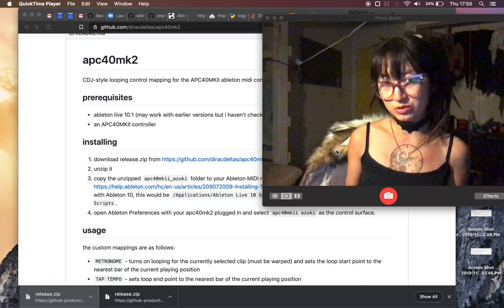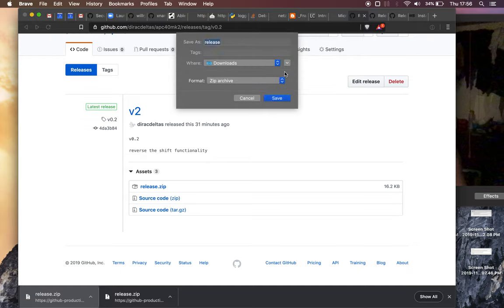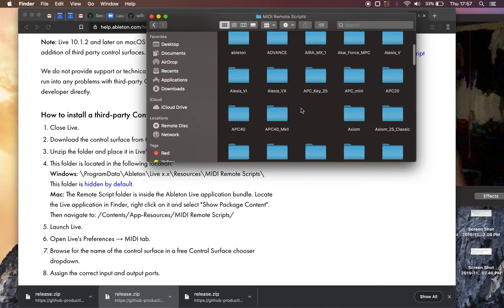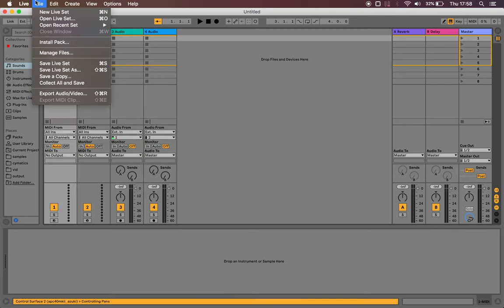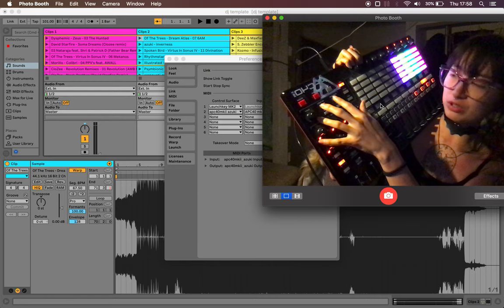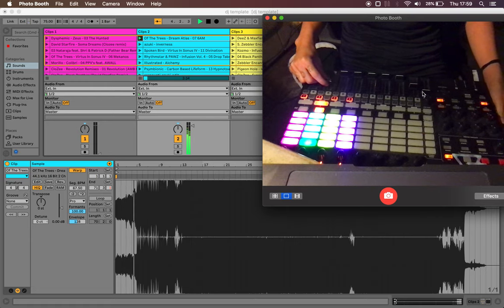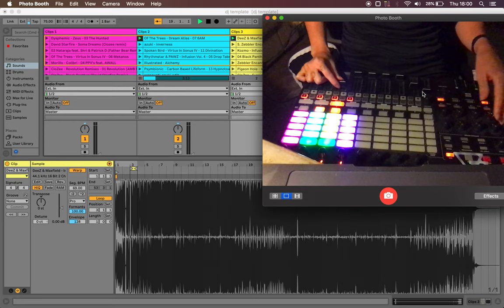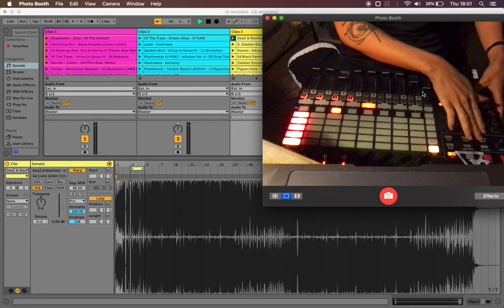How to do CDJ-style looping on an APC40MKII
I realize you can do pretty much all of this with MIDI map mode (no need for a custom script) but this is still useful if you want to loop quantize to a bar while having your global quantize setting as something different. (Also if you want to use the loop double/halve feature)